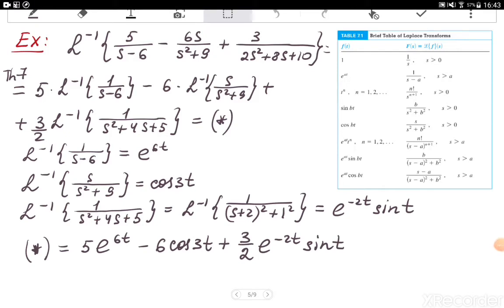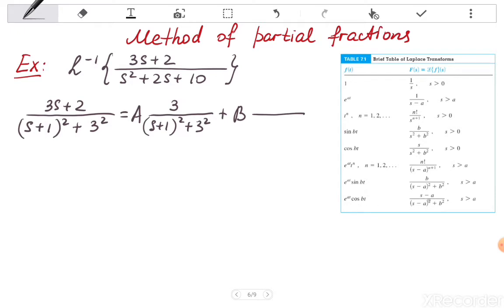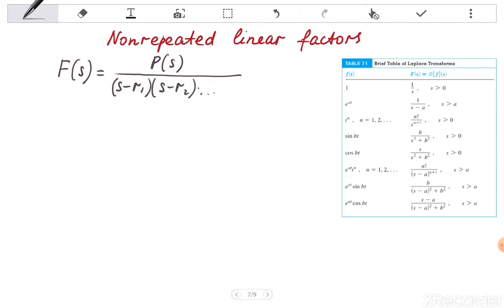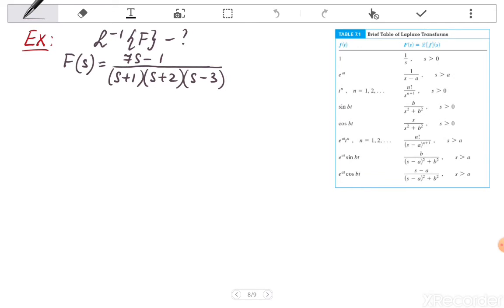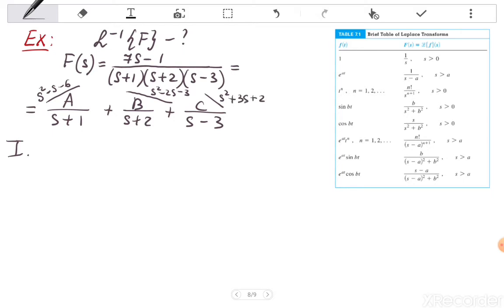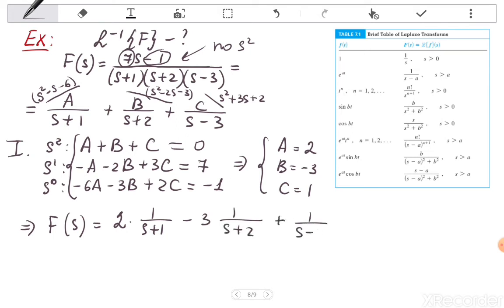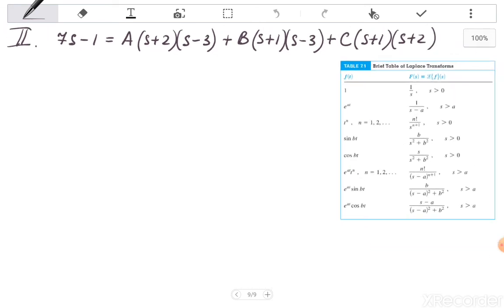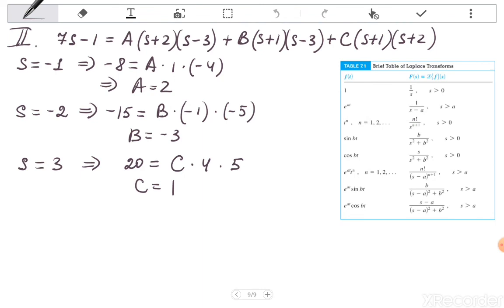Week9Lecture2Part4: Partial fractions with nonrepeated linear factors